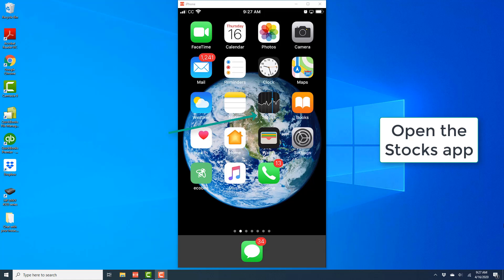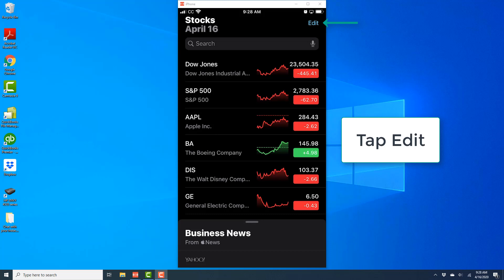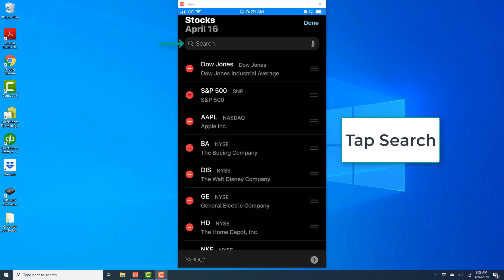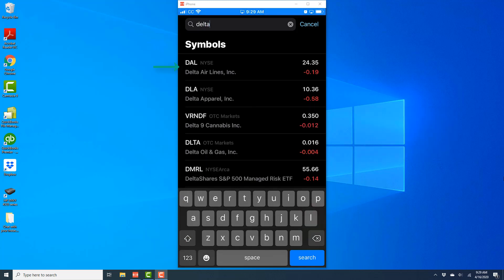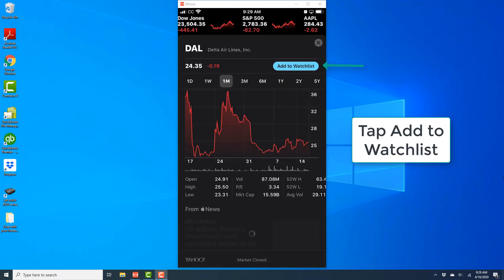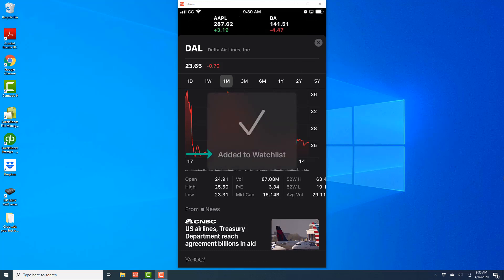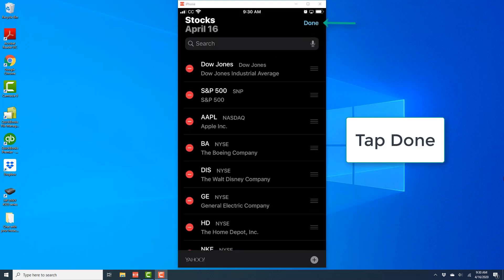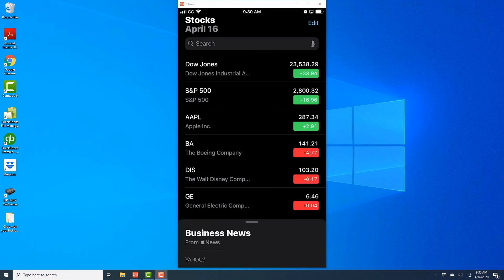Add a stock to watchlist on your iPhone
Learn how to add a stock to watchlist in the Stocks app on your iPhone.